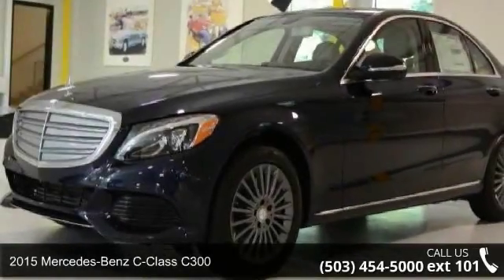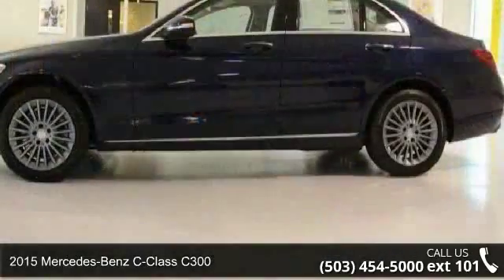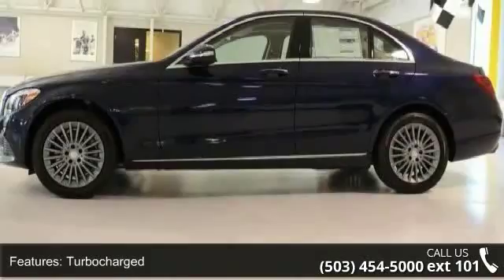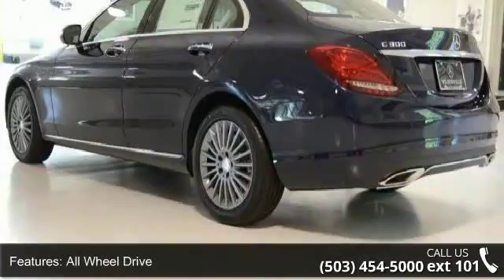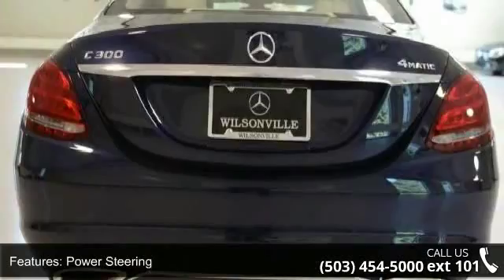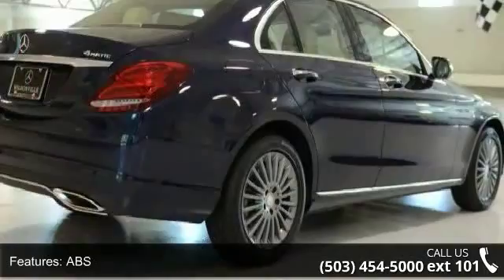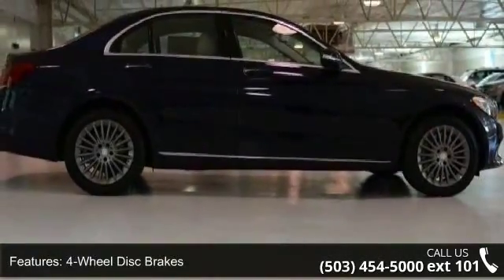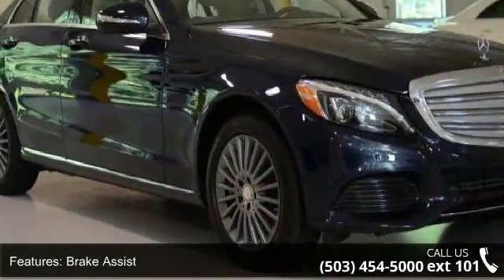2015 Mercedes-Benz C-Class C300 - Mercedes-Benz of Wilson...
2015 Mercedes-Benz C-Class C300 Condition: New Mileage: 12 Transmission: 7-Speed Automatic w/OD Exterior Color: Blue Doors: 4 Stock: FU004330 Cylinders: 4